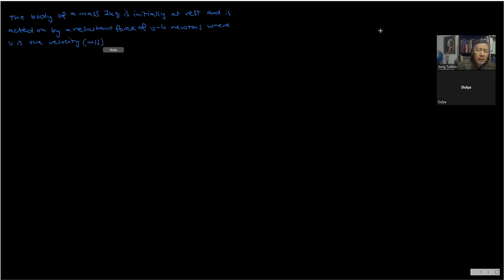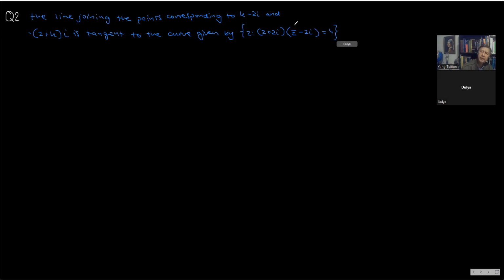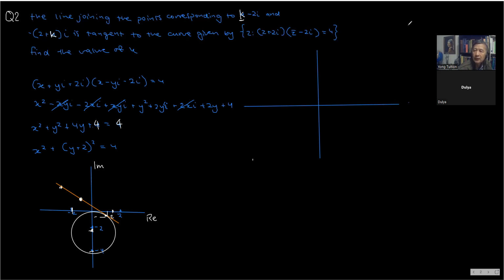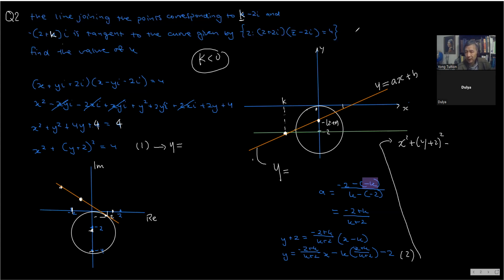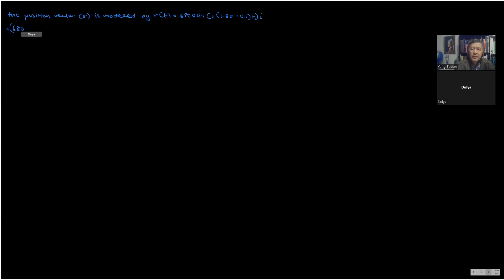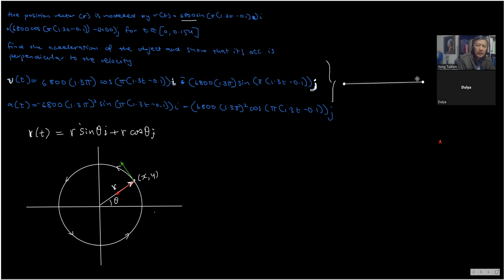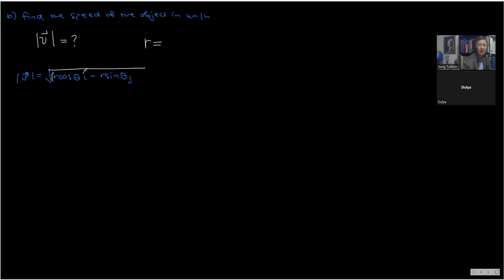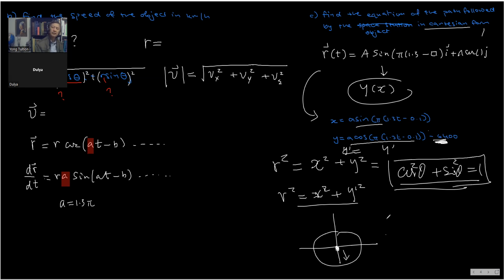39. Complex Number Problem Solving | ATAR Physics and Maths 20221018